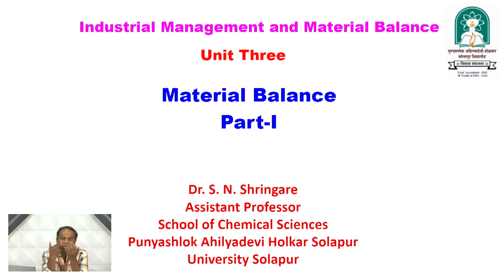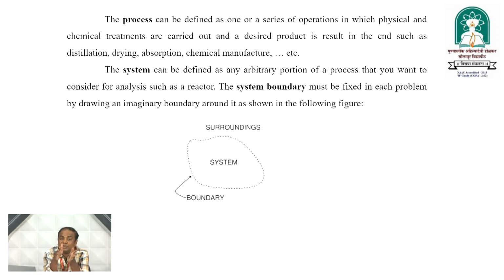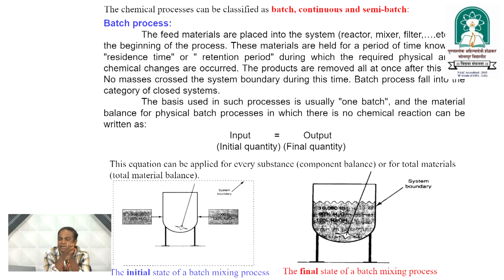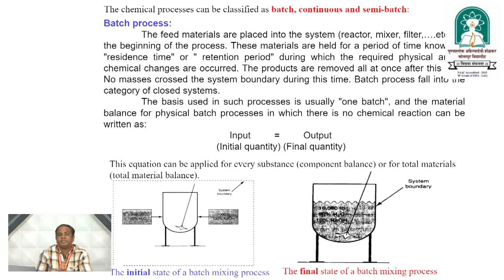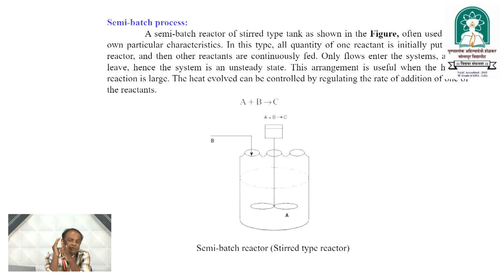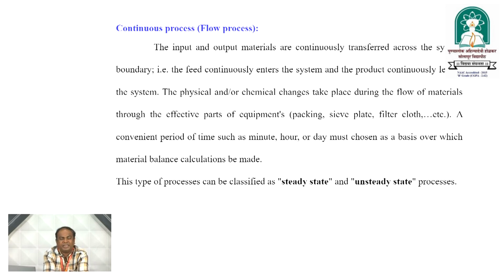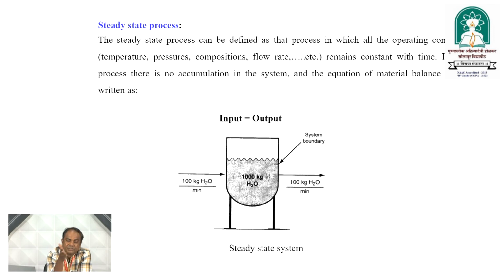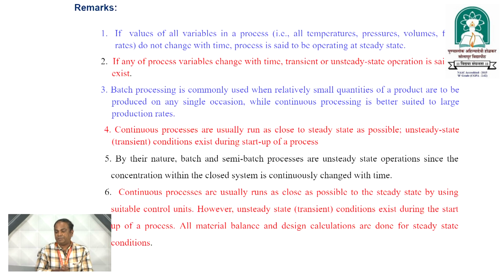Material Balance part (1) By Dr S N Shringare